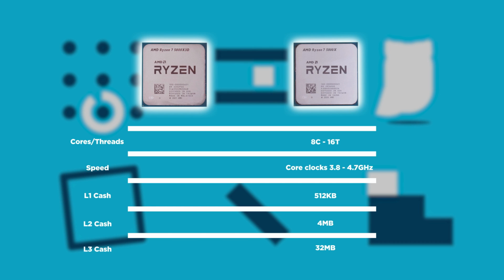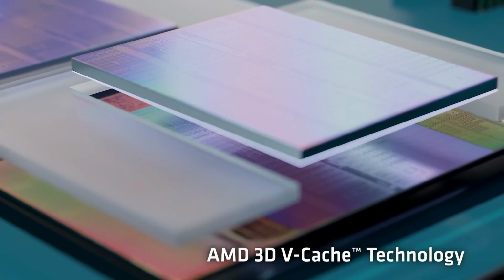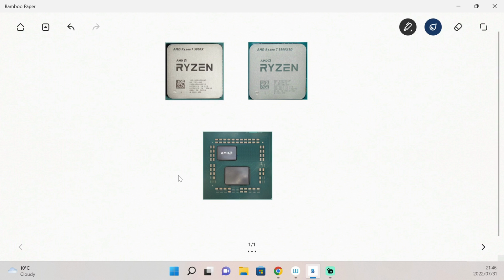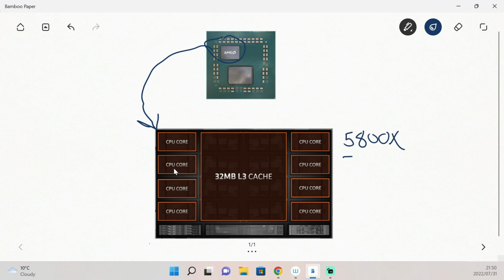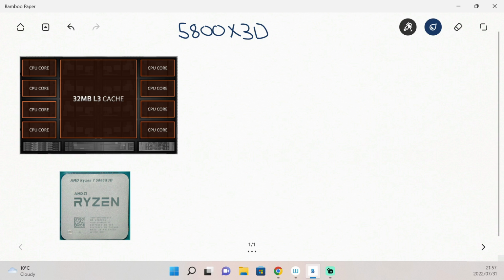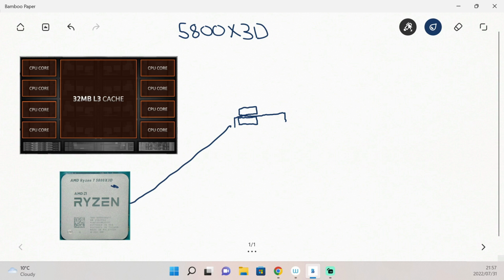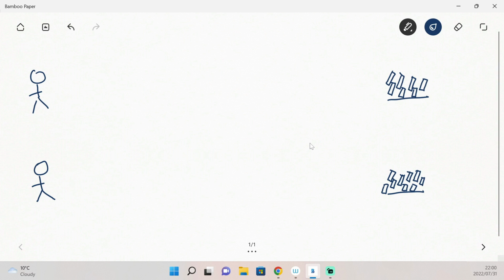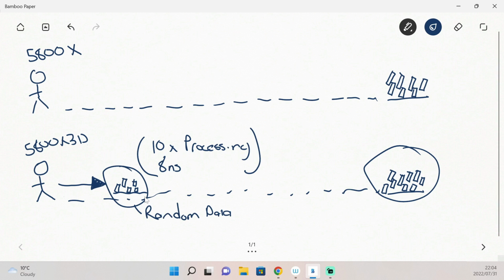AMD 5800X3D vs the 5800X what is the difference? (Part 1/2)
Today we look at the AMD 5800X3D vs the 5800X in relation. In this first part we look the physical differences and what the 5800X3D actually is.

Thank to @AMD  for sending the CPU for evaluation

Sound by @rodemic

Timestamps:

00:00 Introduction
00:33 Where the 5800X3D comes from
02:06 Graphical Explanation
05:02 Practical Application
06:36 Conclusion